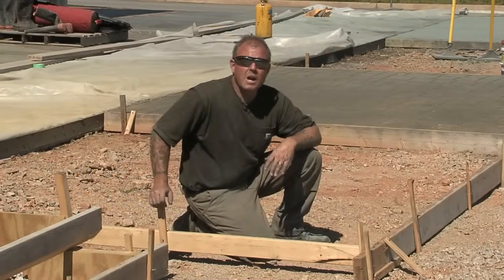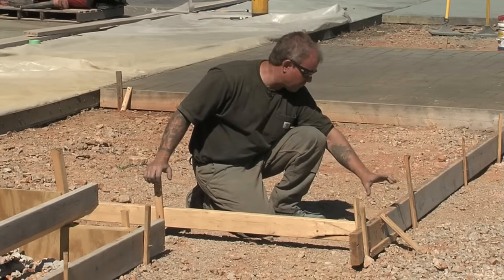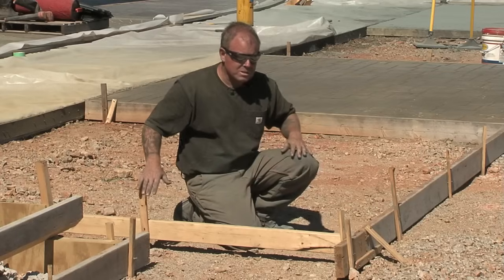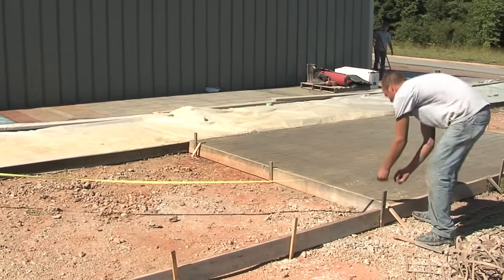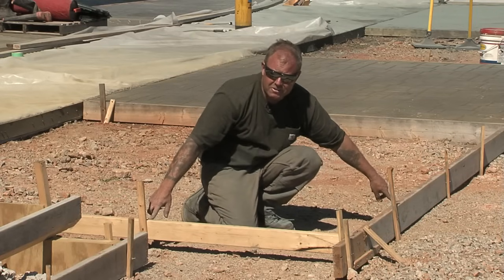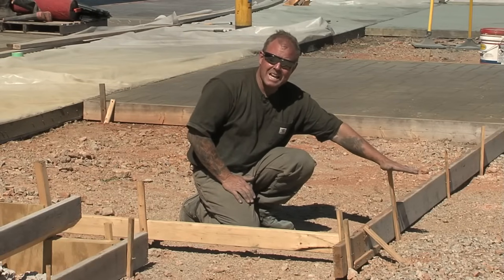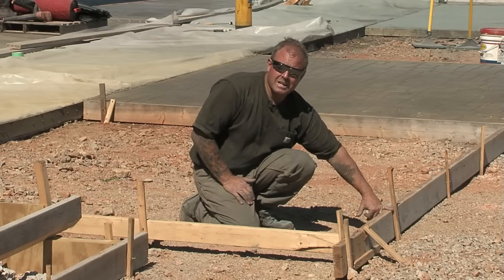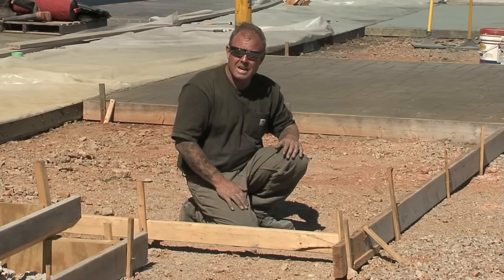Concrete Forms - Forming Concrete with Wood Forms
Wood concrete forms are the most widely used method for forming concrete slabs, patios, driveways, walkways...you name it.  Learn about the different sizes of forms, bracing, and how to properly square your forms.